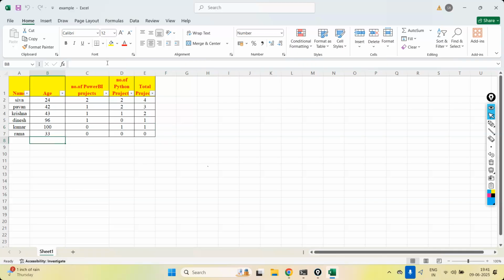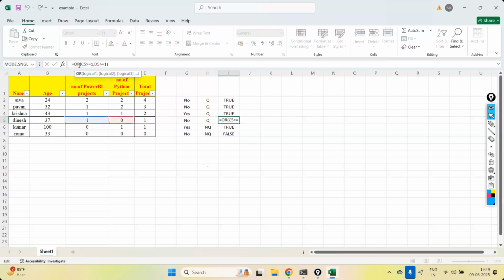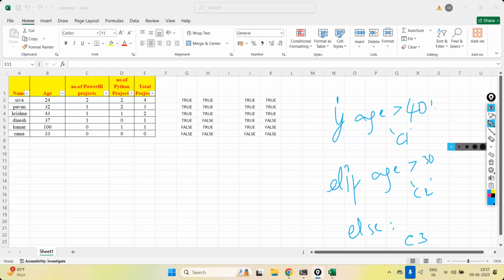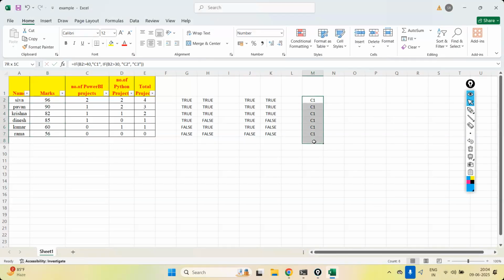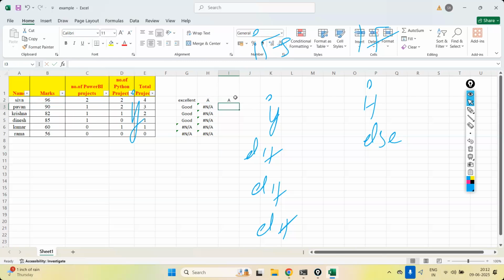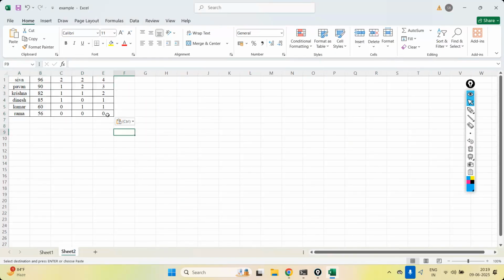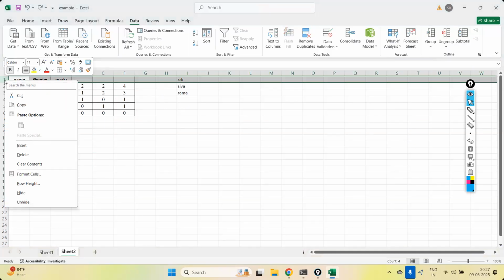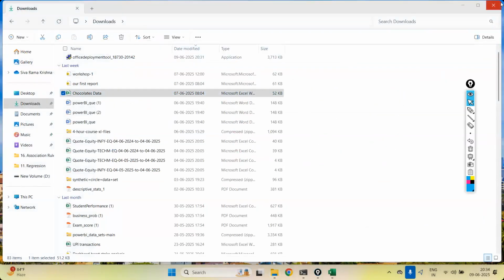Day87 condition formatting, tables , Cell Reference